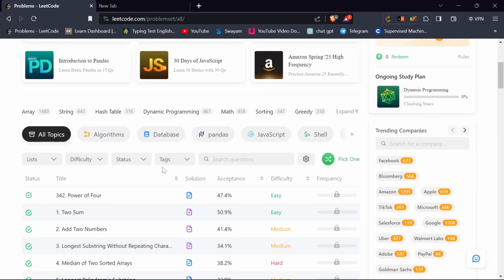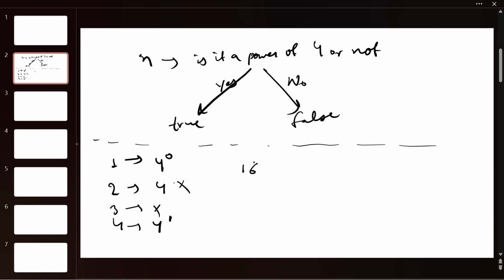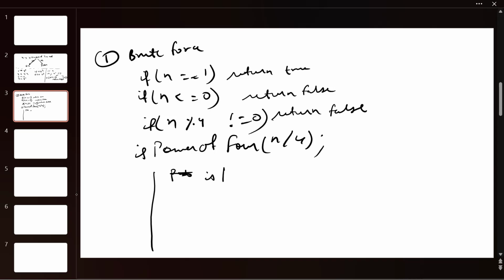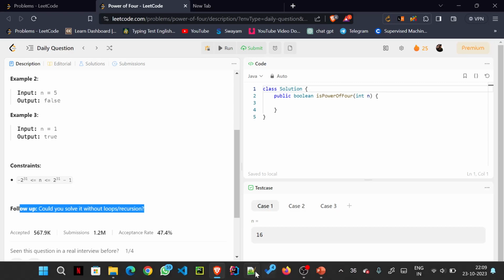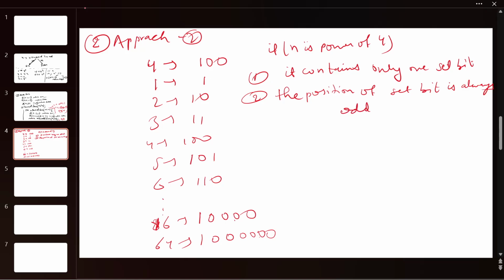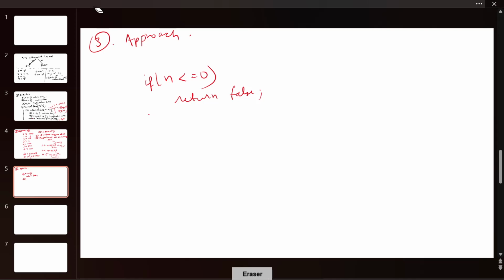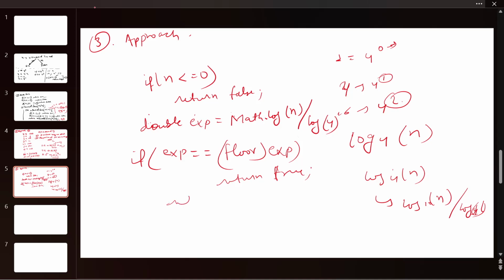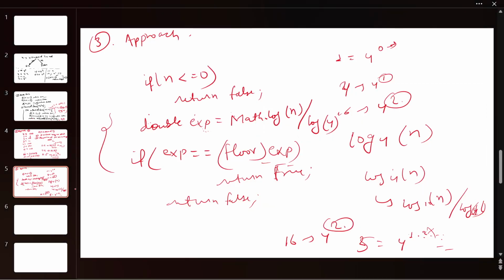Power Of Four || LeetCode 342 || Coding Problem